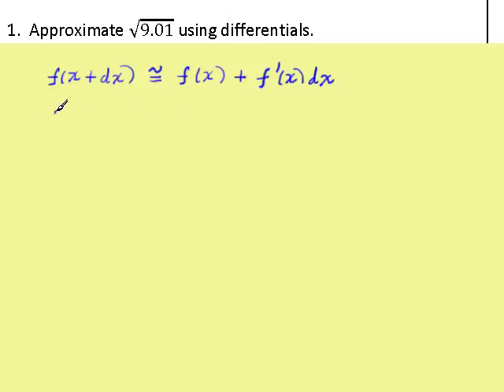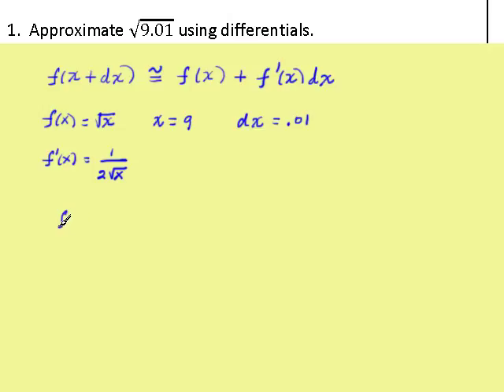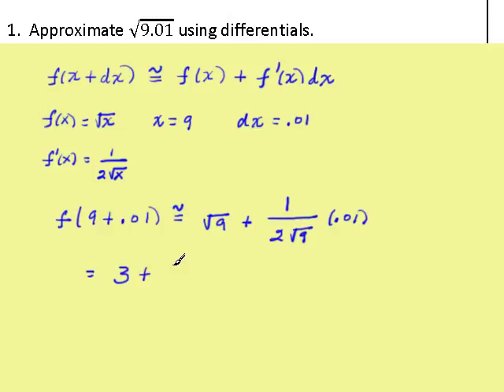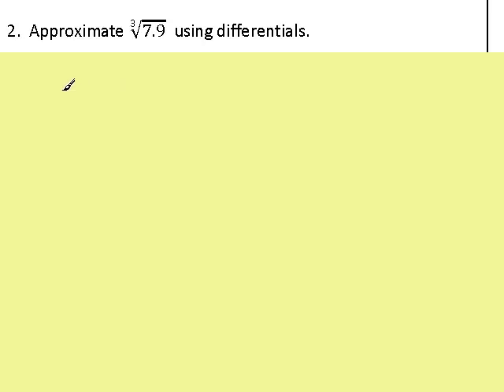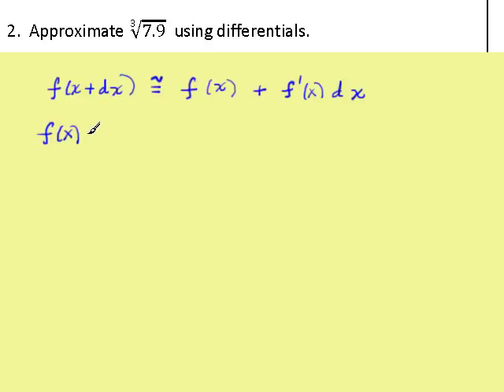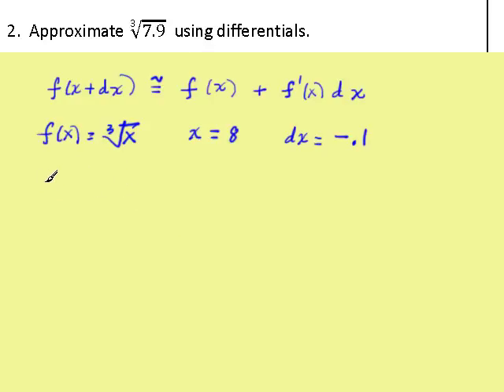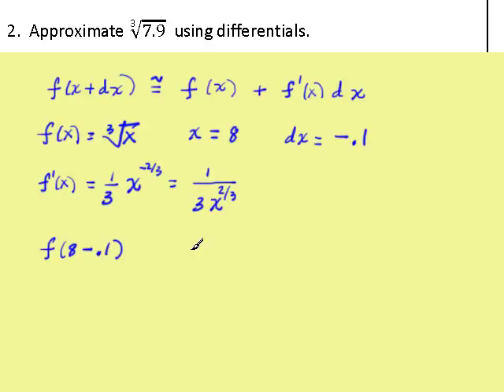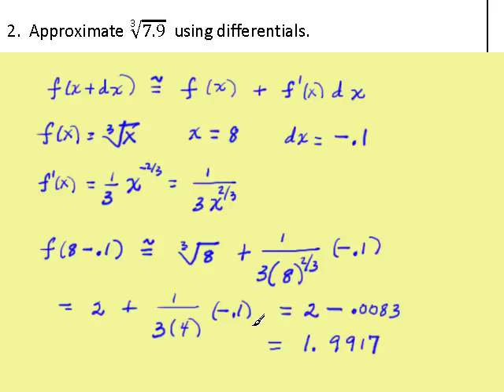04 9 01 02